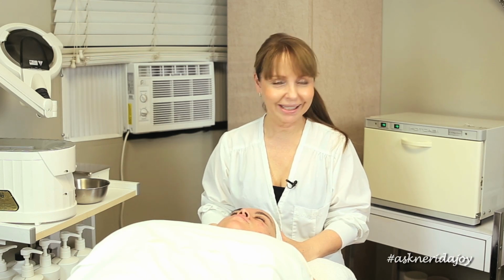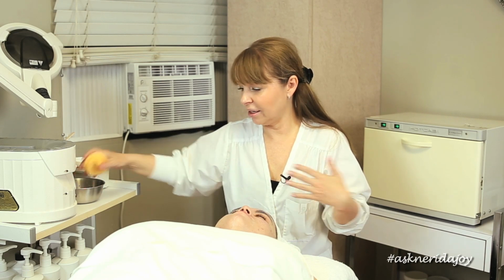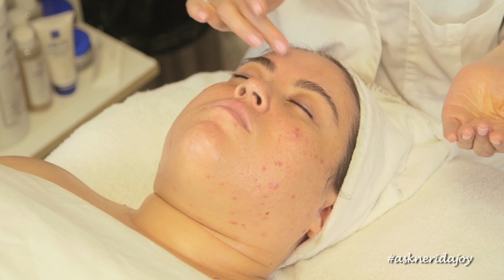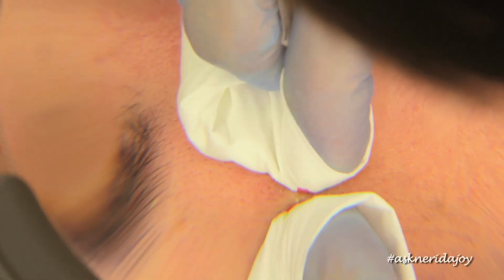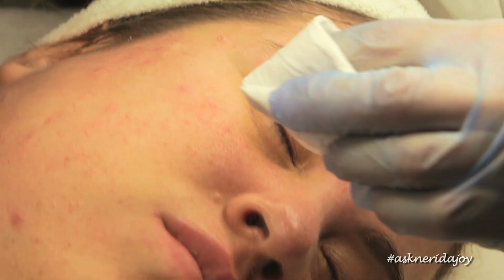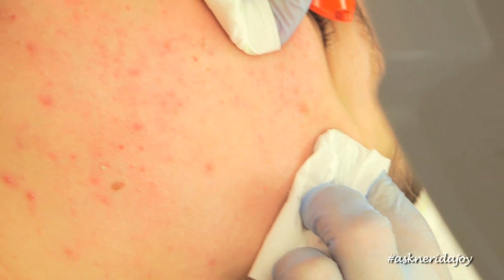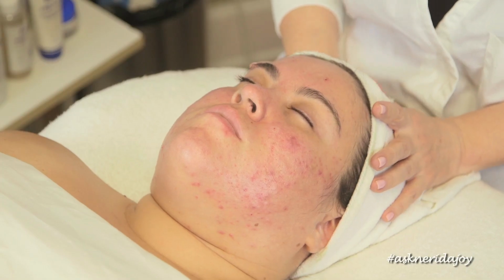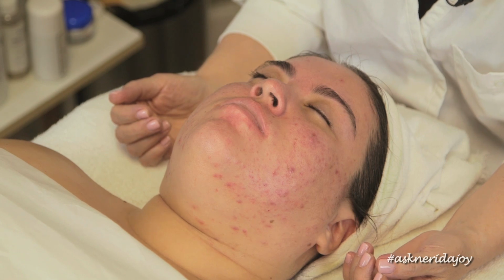Diet Related Acne And Facial With Alessandra Part 2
to know more about Alessandra's home care regimen.

Nerida Joy provides skincare tips and secrets collected from her 40 years experience working with A-list celebrities in order to educate and give you facts about how to care for your own skin.